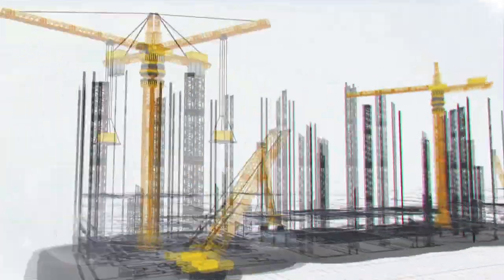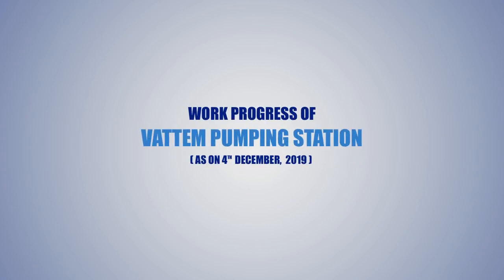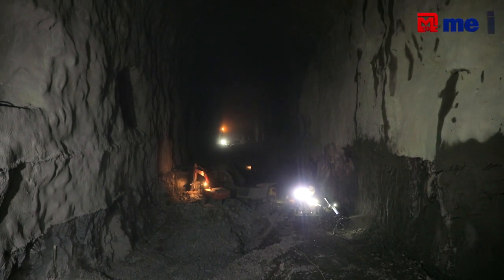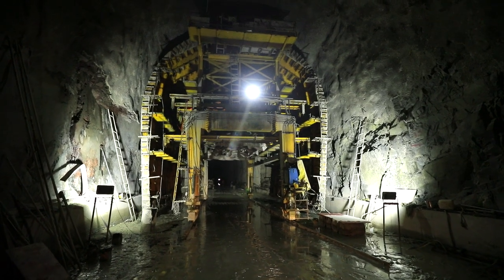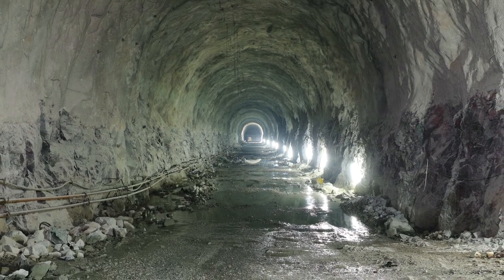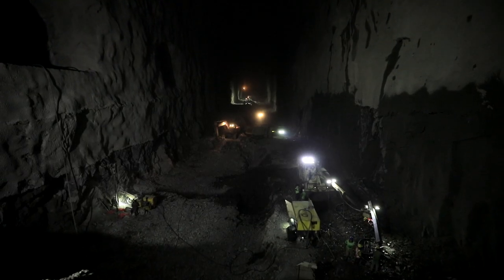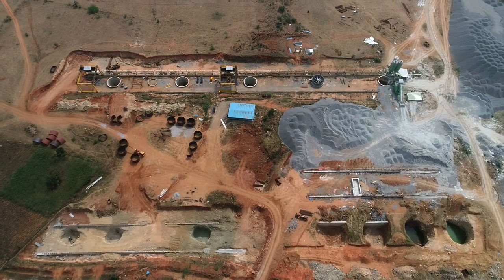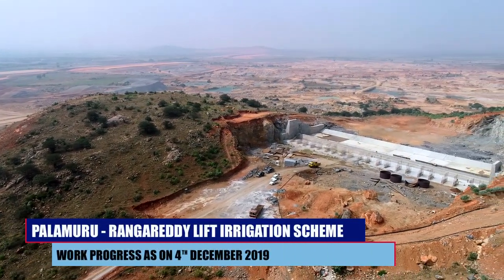Palamuru - Rangareddy LIS | Vattem Pump House Work Progress As On 4th Dec 2019 | MEIL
Megha Engineering & Infrastructures Limited (MEIL) is a major infrastructure company headquartered in Hyderabad, India. The company was established in 1989 as a small fabrication unit. In due course of time, the unit made a name for itself. We are fired by the zeal to equip the country with an engineering and infrastructure foundation that can hold up its pillars for generations to come.